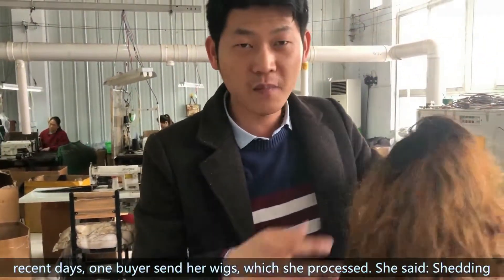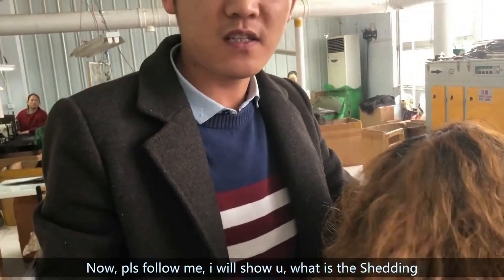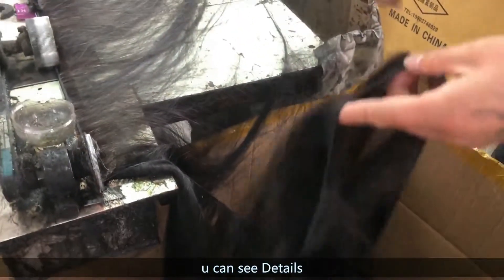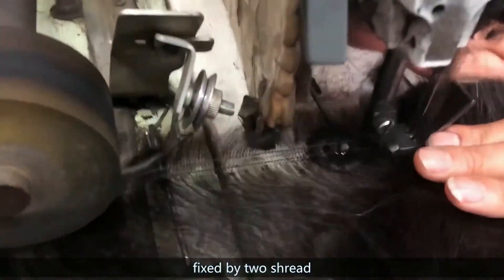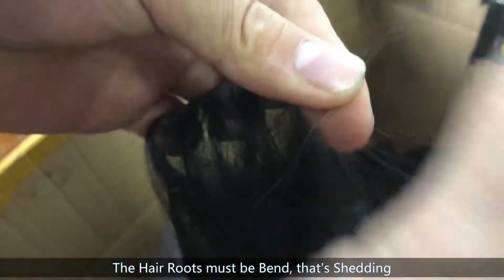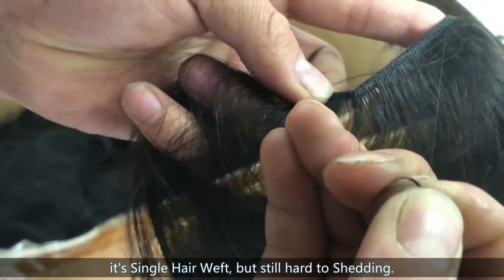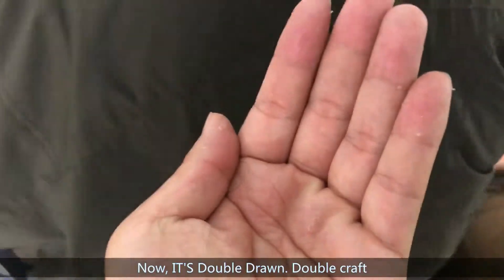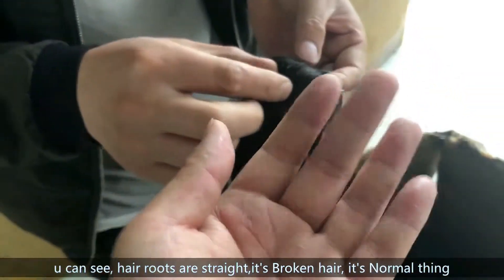Professional Video: How to define Shedding hair & Broken Hair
Many buyers confused how to define Shedding hair & Broken Hair.
Shedding Hair, out from Hair weft.
Broken Hair, caused by heavily comb, or heavily brush.
All 100% Human Hair, especially high-end buyers who buy (virgin remy hair), should soft comb it by finger.